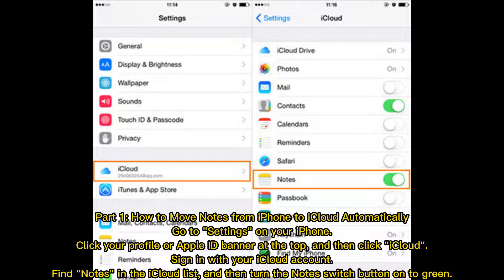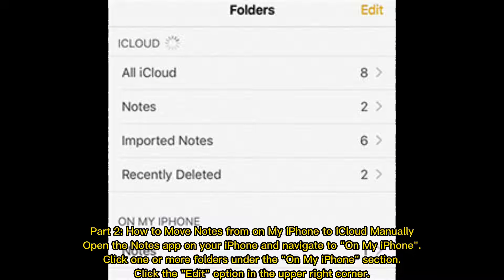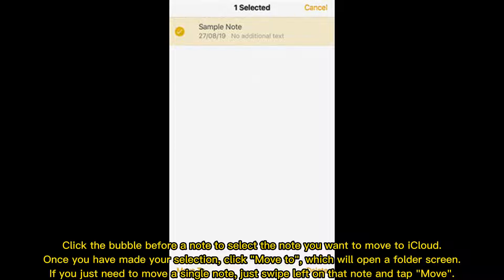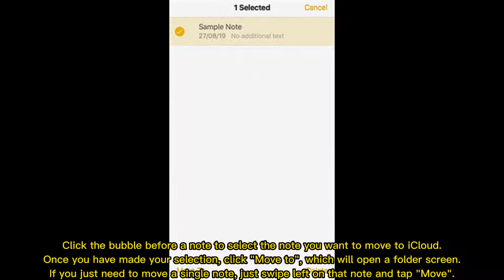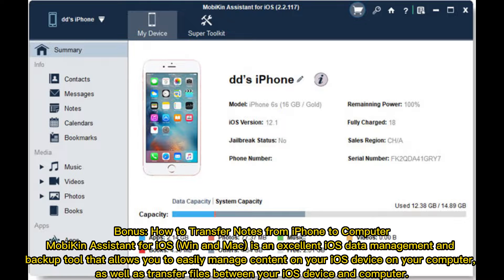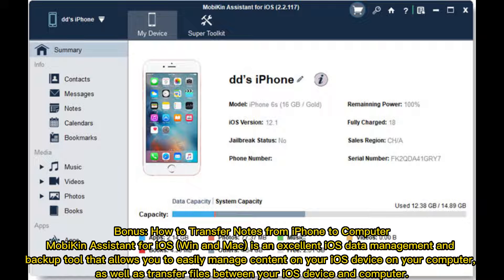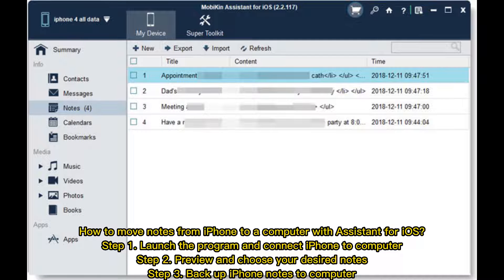[Guide 2024] How to Move Notes from "On My iPhone" to iCloud?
Want to know how to move notes from On My iPhone to iCloud? In this article, we introduce two methods for you to move notes from iPhone to iCloud manually or automatically. Watch on to find out more.

00:00 Start
00:23 Part 1: How to Move Notes from iPhone to iCloud Automatically
00:42 Part 2: How to Move Notes from on My iPhone to iCloud Manually
01:14 Bonus: How to Transfer Notes from iPhone to Computer